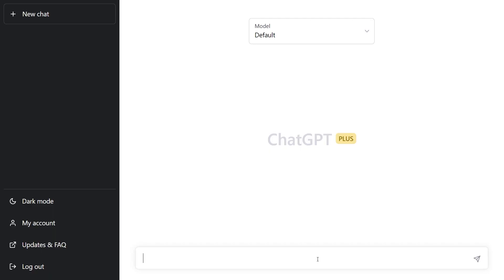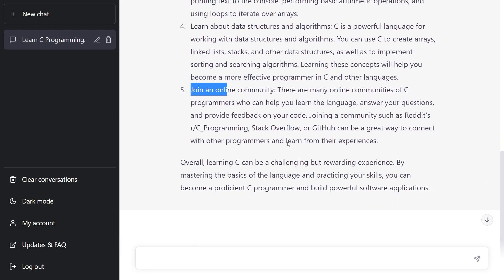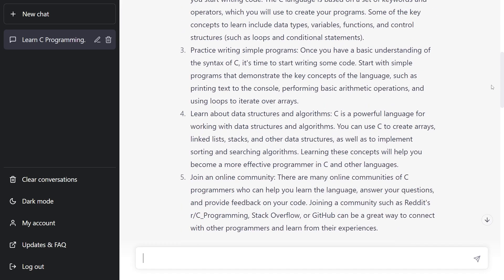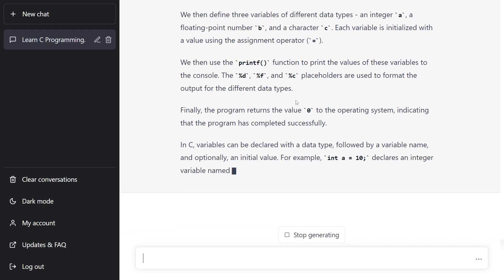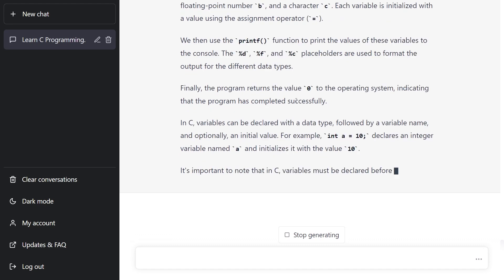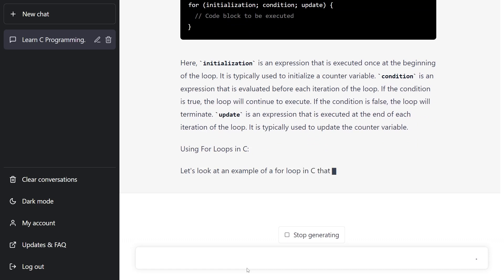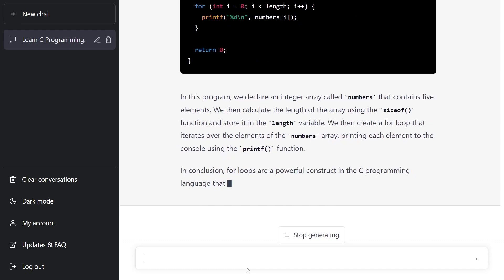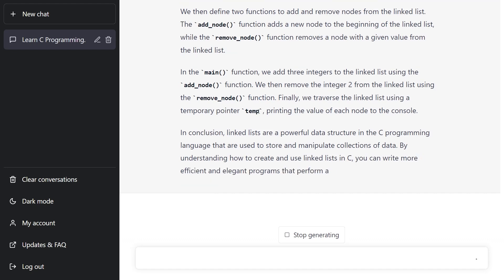Can ChatGPT Teach You to Program in C?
Learning something new is always rewarding. There are many ways to learn new things: books, tutorials, videos, courses, etc. There is now a new way to learn things, using ChatGTP. Here is how you can learn the C programming language using ChatGPT.